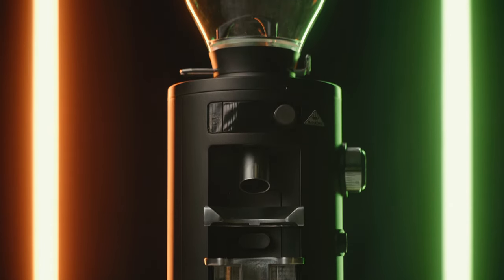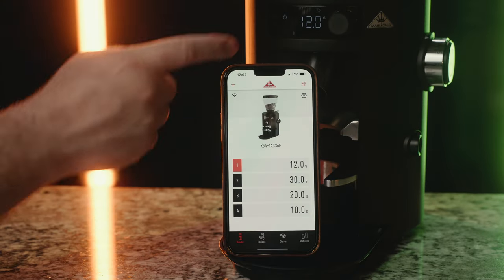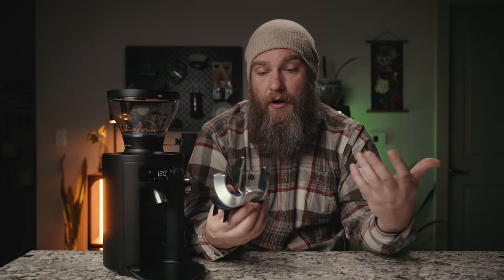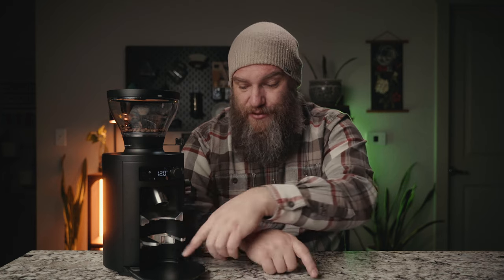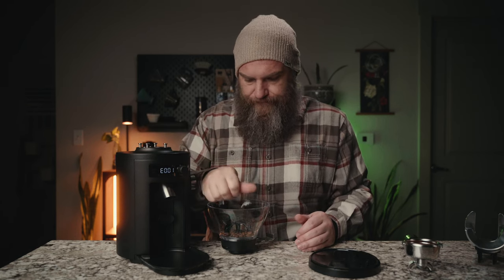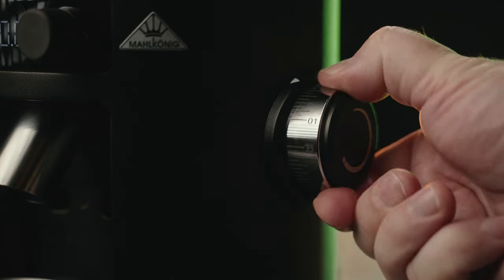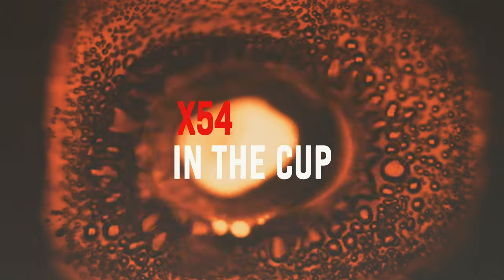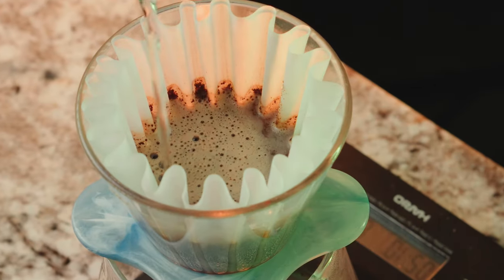Mahlkönig X54 Home Coffee Grinder Review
The Mahlkönig X54 Allround home grinder is the first home grinder made by the iconic brand! These are my thoughts and first impressions of the grinder. Mahlkönig did send me this grinder for free but did not pay me nor did they have any input on it's contents.